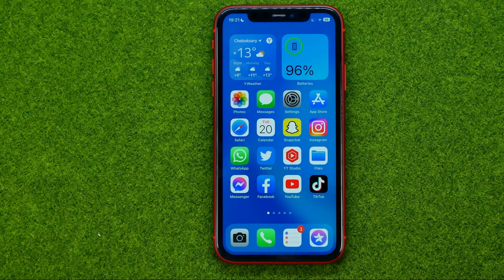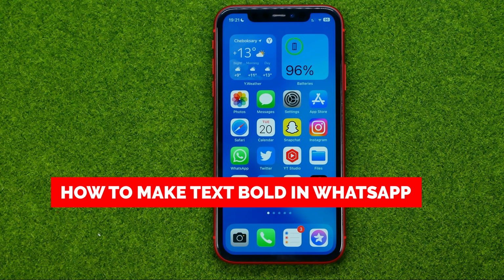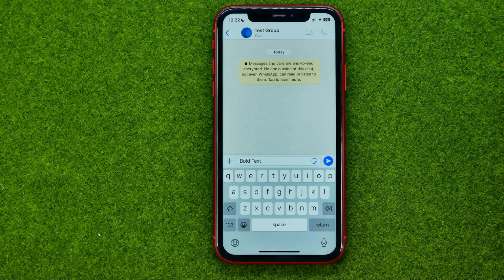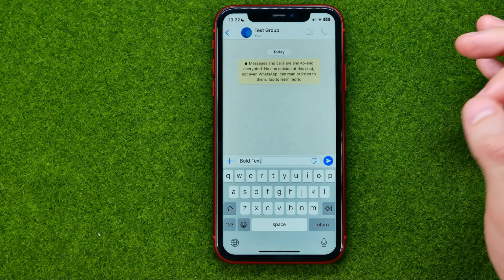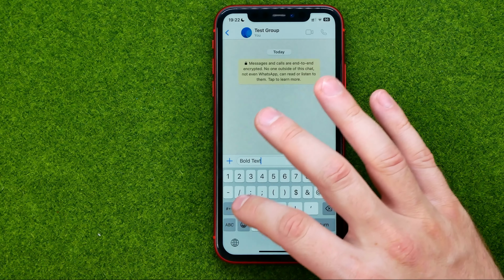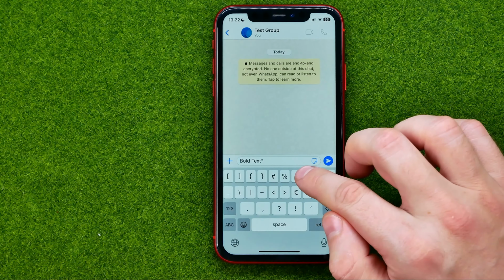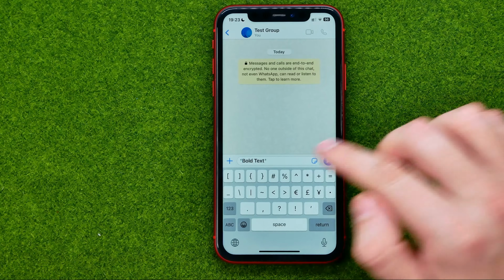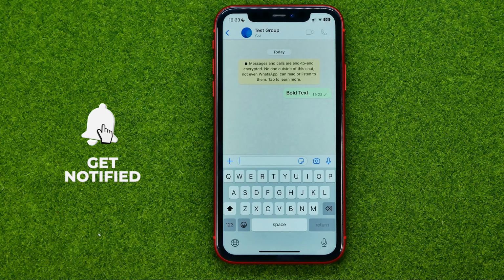How to Make Text Bold in Whatsapp - Full Guide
If you are looking for a video about how to make text bold in whatsapp, here it is!
In this video I will show you how to make text bold in whatsapp message. Be sure to watch the video to the very end.
You will learn how to bold text in whatsapp. That's easy and simple to do from your phone.

00:00 - Intro
00:25 - How to make text bold in whatsapp